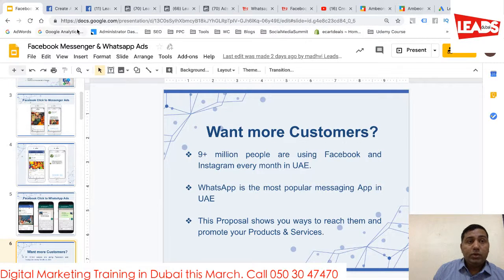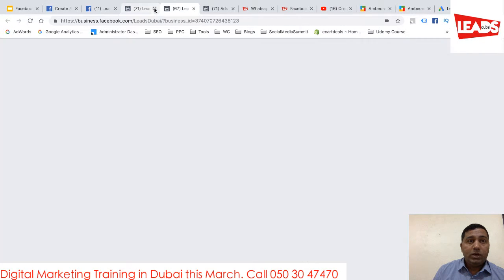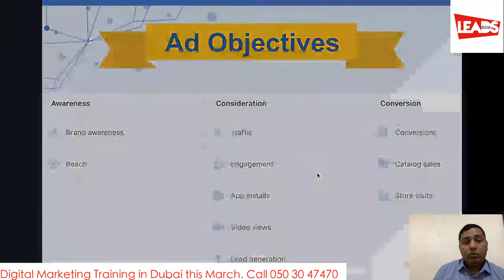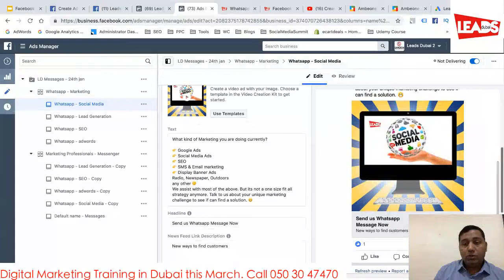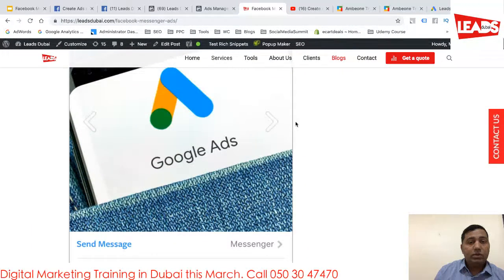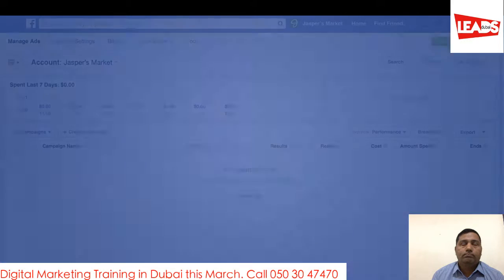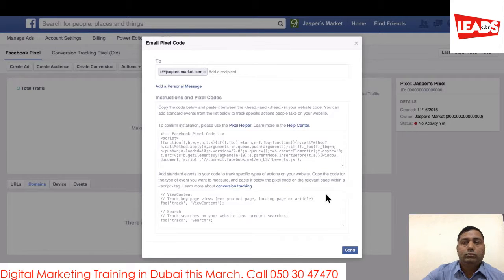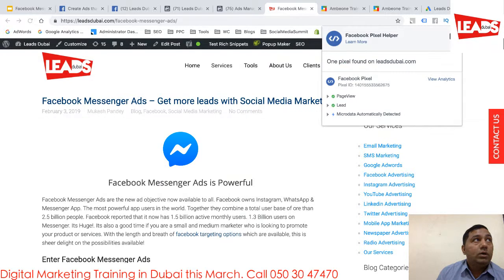How to Run Social Media Ads | Digital Marketing Webinar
Do you want to know how to start running ads on social media? This video talks about different targeting options and some advanced ad optimization methods. Learn how to build a creative social media advertising strategy from our digital marketing webinar

How to launch an effective social media advertising campaign
- Set your objective.
- Identify a target audience.
- Choose the right images.
- Have a strong call to action.
- Think about what you want to say.
- Choose the right ad type.
- Get your landing page right.

Below are some factors to mote before running social media ads

- Choose Your Target Audience. When making an ad, you'll first need to decide the audience you're making the ad for
- Conduct Marketing Research. Market research is an essential part of campaign promotion.
- Choose Your Platform.
- Decide on a Budget.
- Craft a Message.
- Get People Talking.
- Decide What You're Building.
- Include a CTA.

00:00 Waiting To Go Live
00:10 Waiting To Go Live
01:08 Live Stream Introduction
05:42 Want Moore Customers?
11:36 More Tips
16:36 Offers